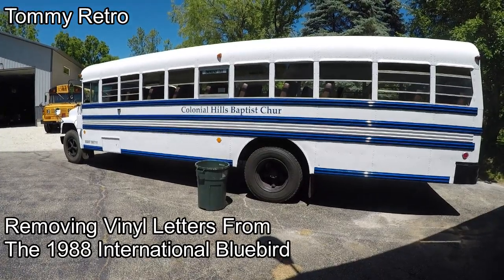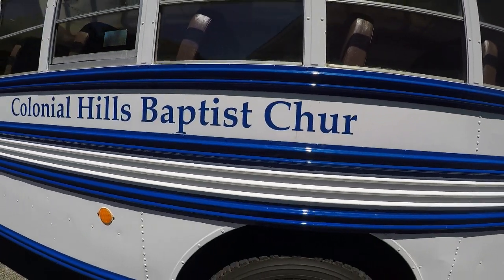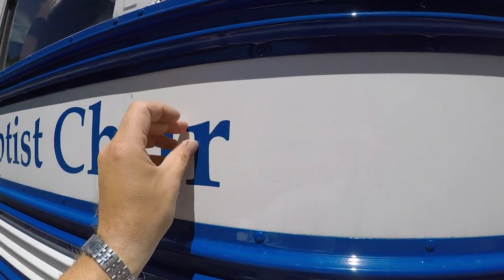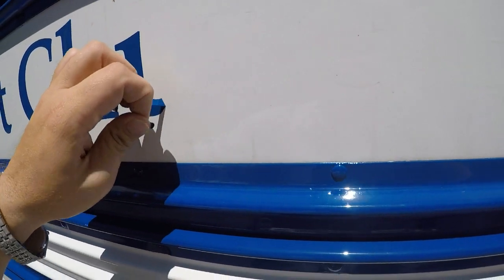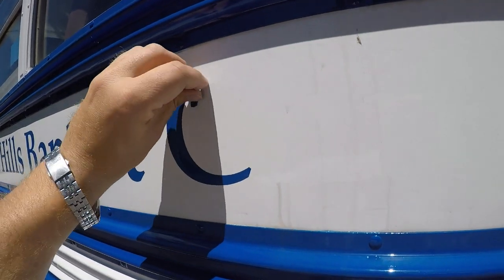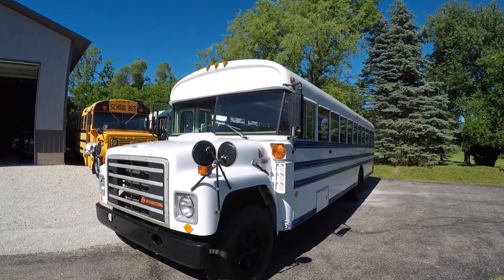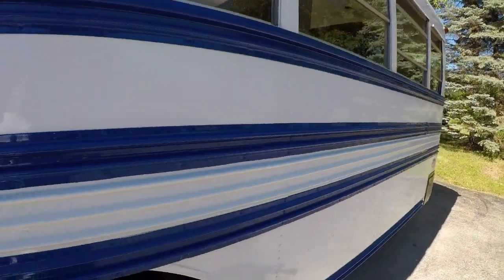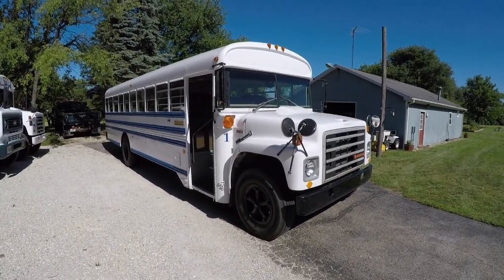Removing Vinyl Letters from the 1988 Bluebird School Bus